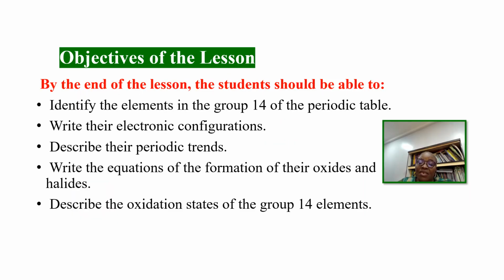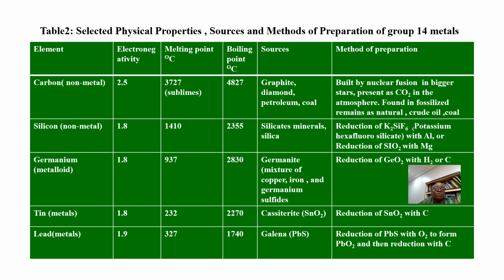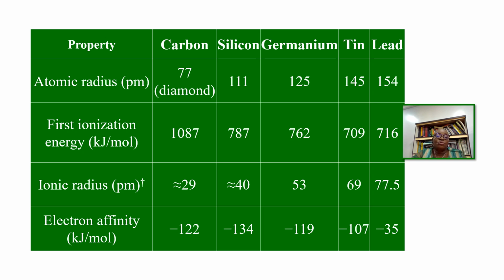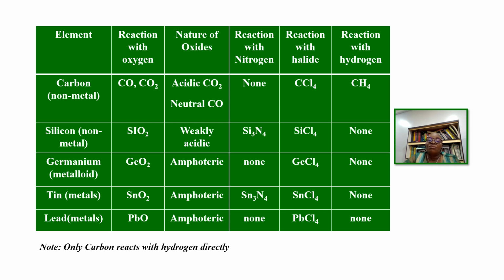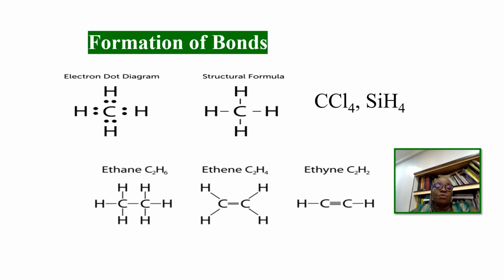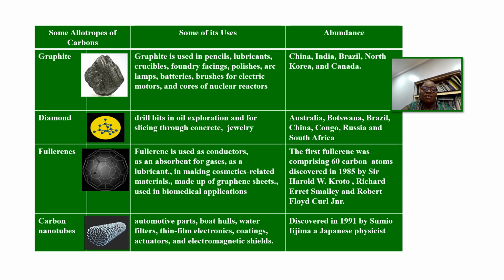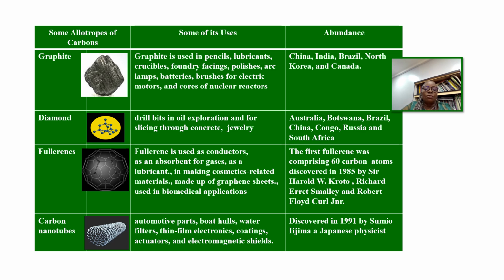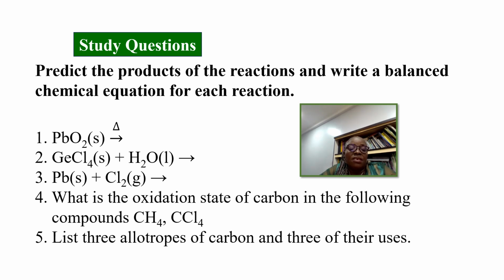GROUP 14 ELEMENTS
By the end of the lesson, the viewers should be able to:
 1. Identify the elements in the group 14 of the periodic table.
 2. Write their electronic configurations.
 3. Describe their periodic trends.
 4. Write the equations of the formation of their oxides and halides.
 5. Describe the oxidation states of the group 14 elements.